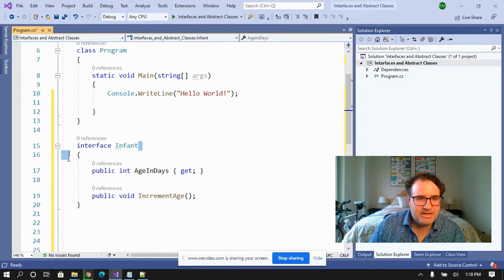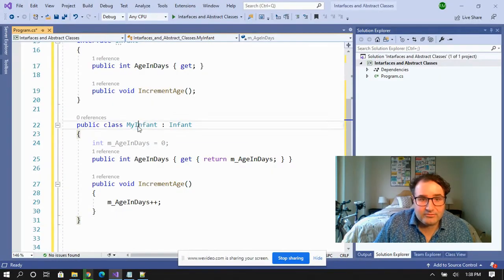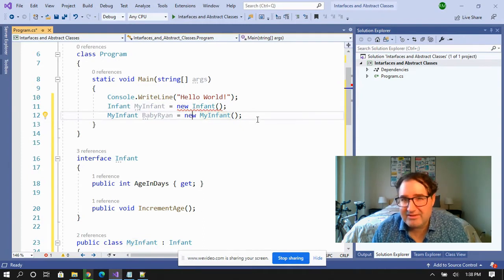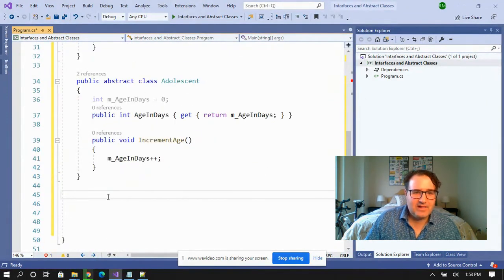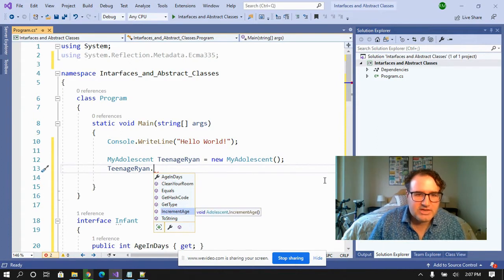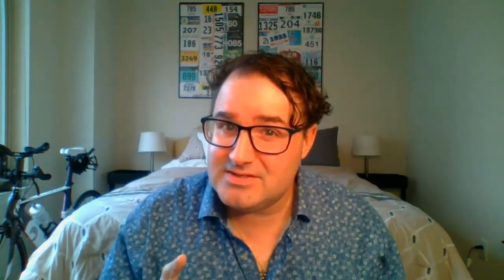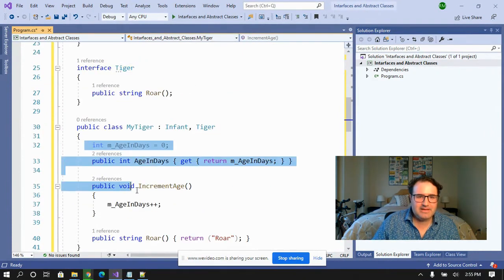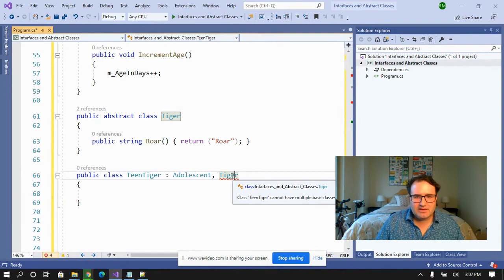Interfaces and Abstract Classes - C# Gotcha Interview Questions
This video talks about the difference between interfaces and abstract classes.  Interfaces are like Infants - you have to do everything for them and sometimes they come in twins and triplets.  Abstract classes are like Aloof Adolescents.  They know a few things, but they still need some help if you want them to do anything,